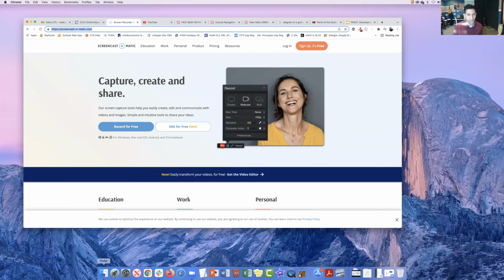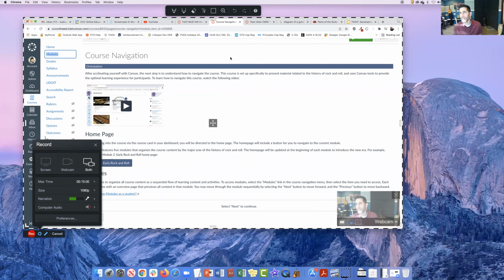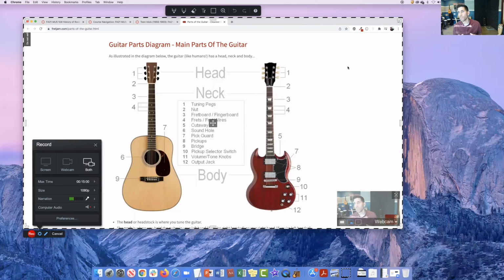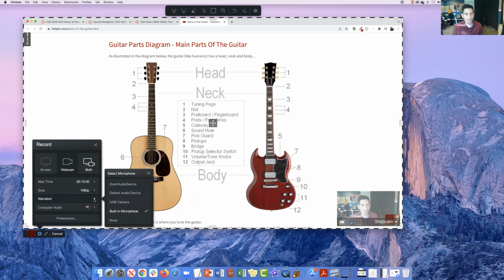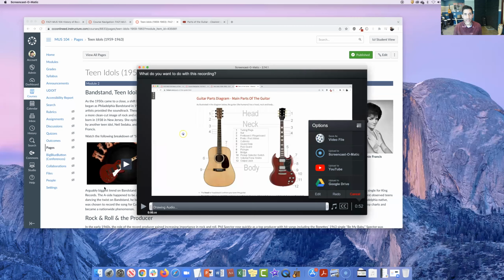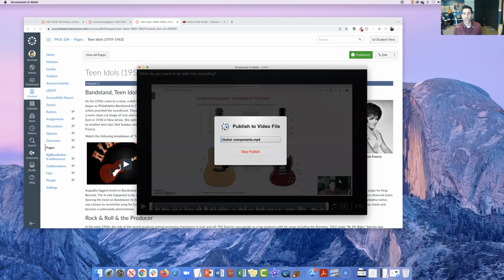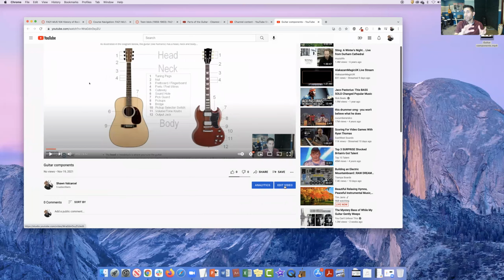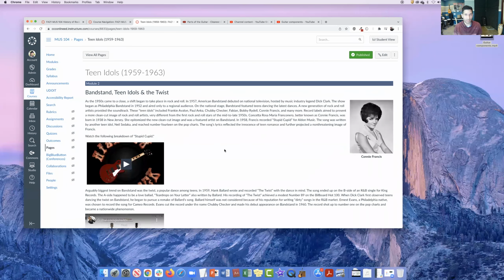Screencast-O-Matic Demo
This is a recording of the Fall into Humanized Online Teaching breakout room demo of Screencast-O-Matic.